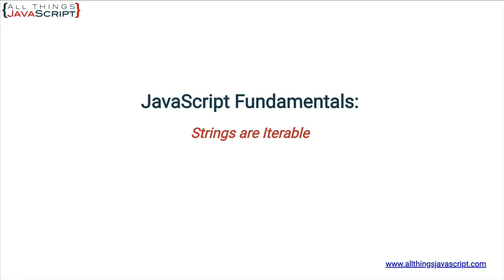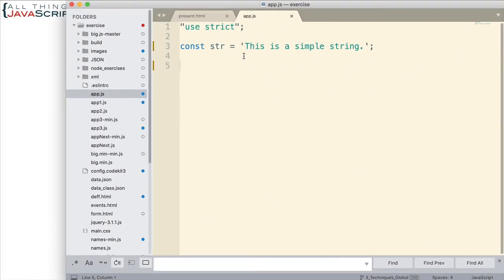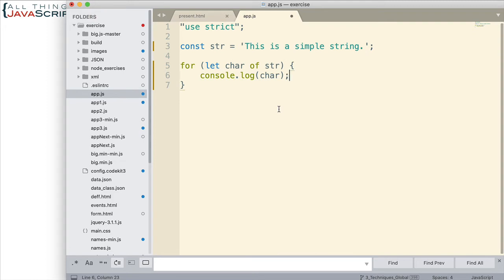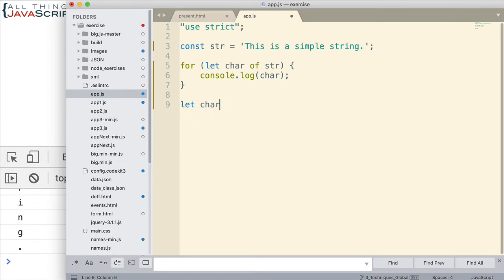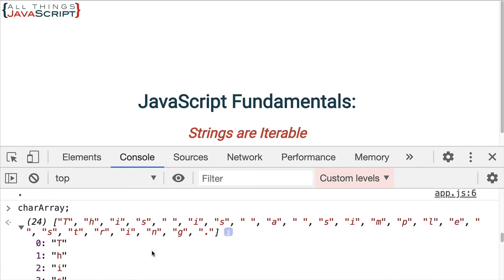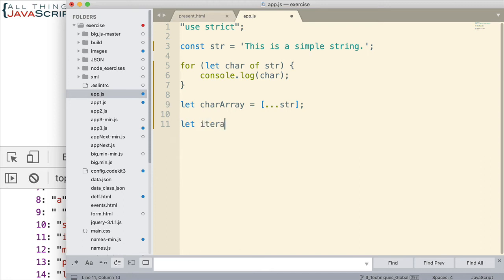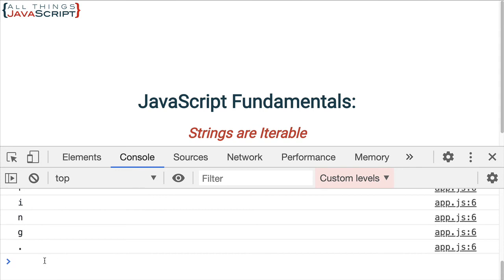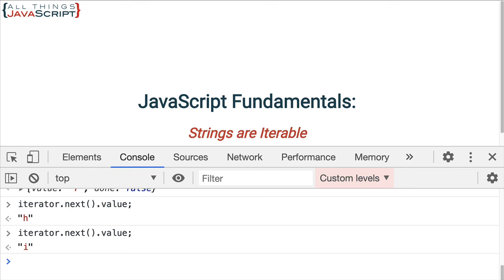JavaScript Fundamentals: Strings are Iterable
Whenever you are working with Strings in JavaScript, it is important to remember that a string is an iterable. In this tutorial we are going to dicuss iterables as they apply to strings.